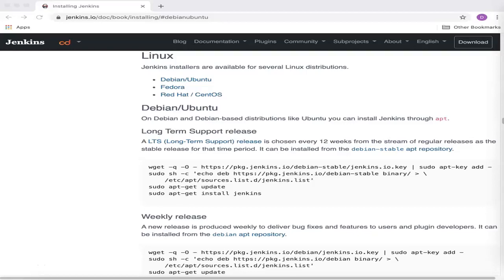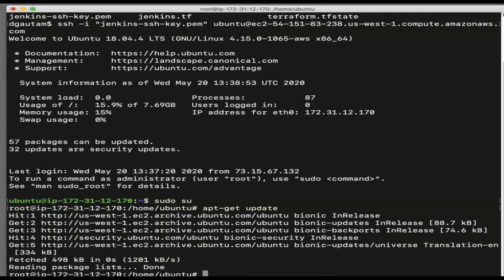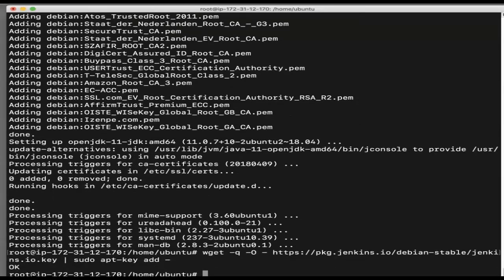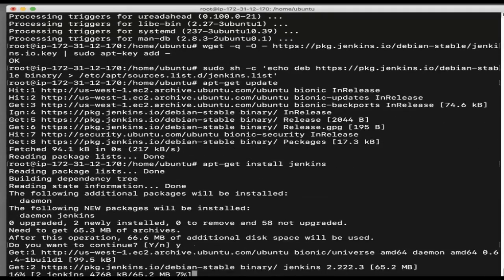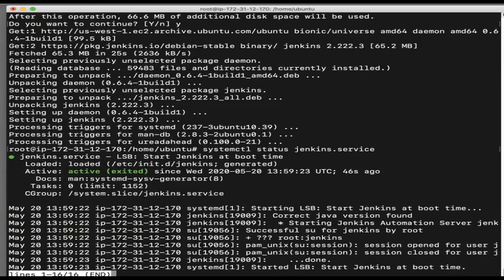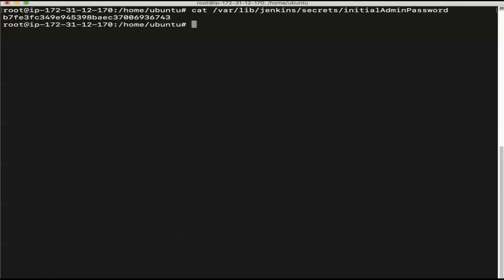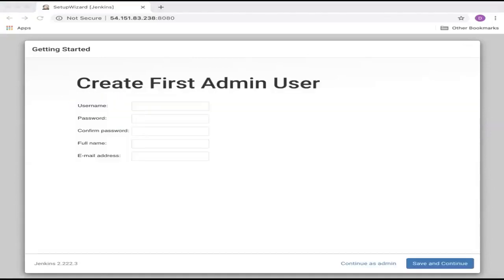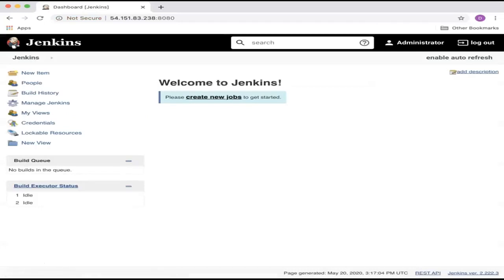Jenkins Installation Demo By Linux Foundation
Jenkins is an open source automation server which enables developers around the world to reliably build, test, and deploy their software.